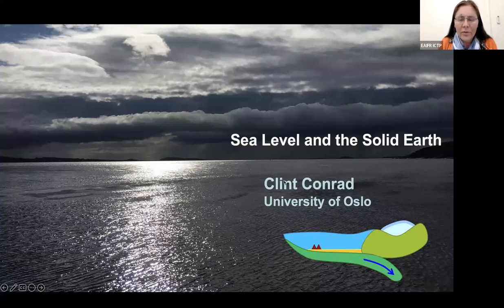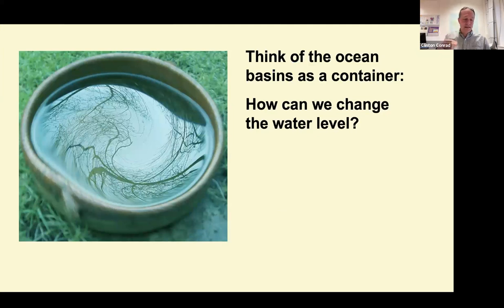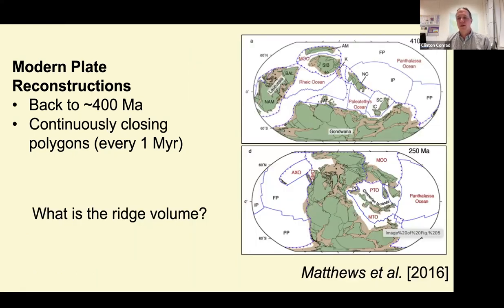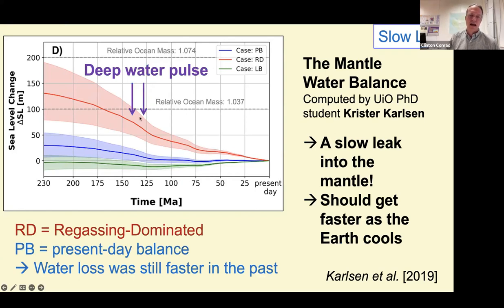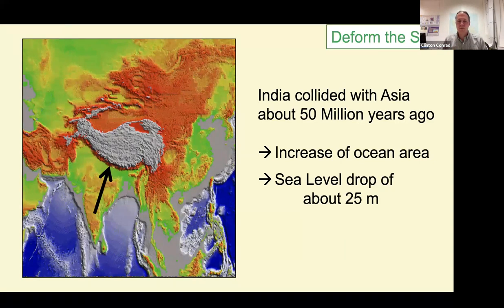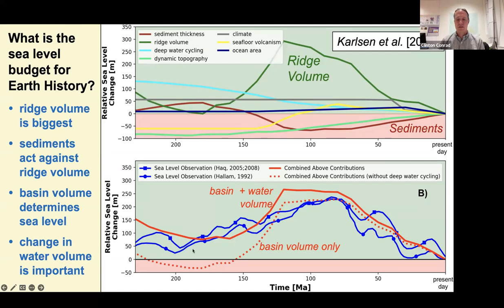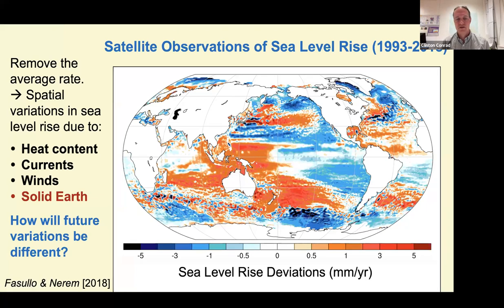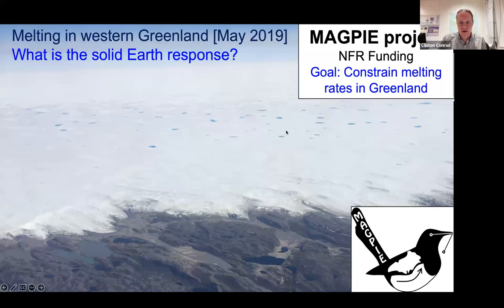GEO@EAIFR Webinar Series 2023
Professor Clint Conrad from the Centre for Earth Evolution and Dynamics (CEED) of the University of Oslo (Norway) discusses sea level and the solid earth.